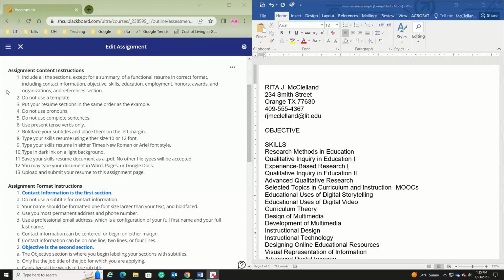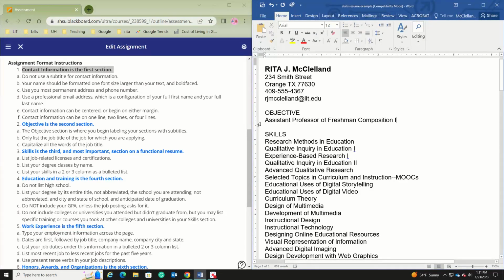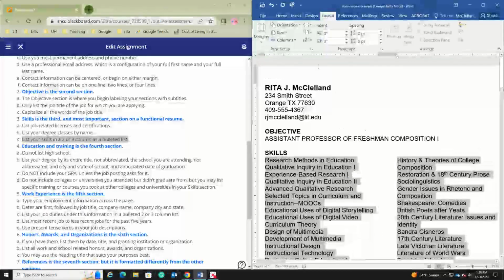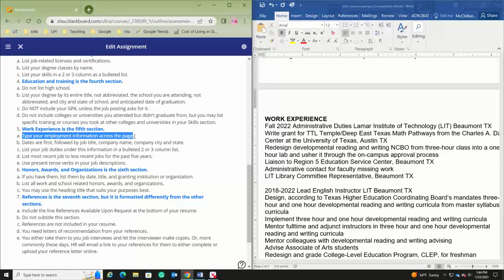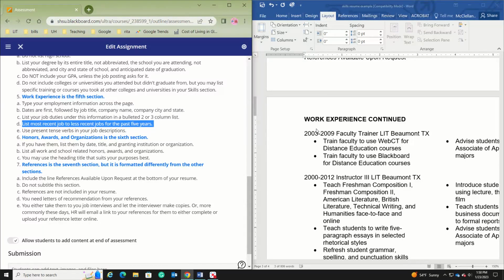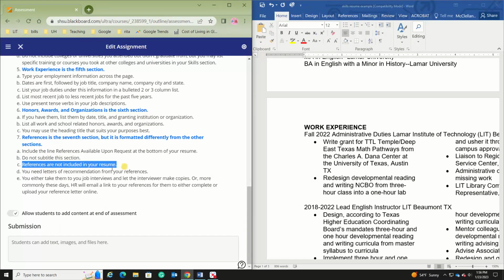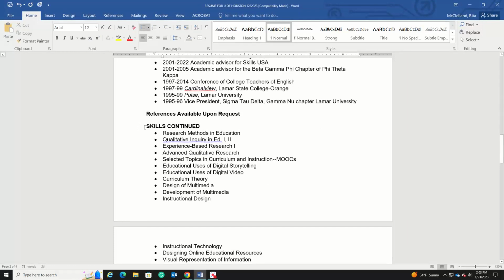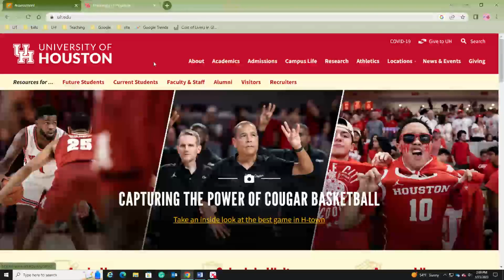Engl 2311 Resume Lecture Video